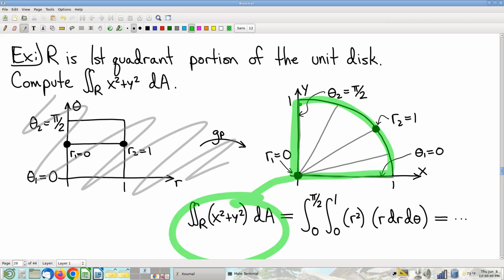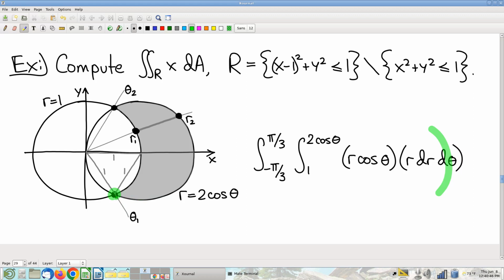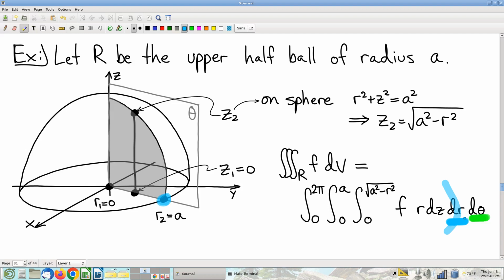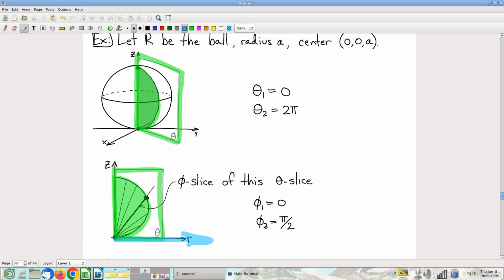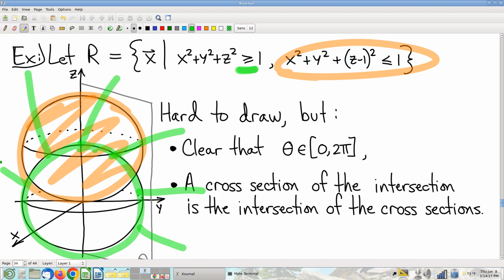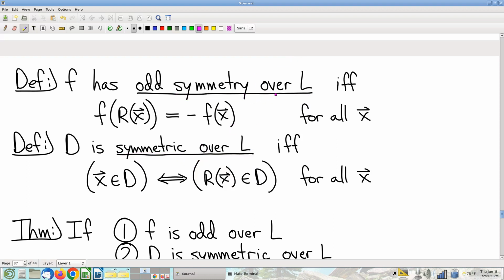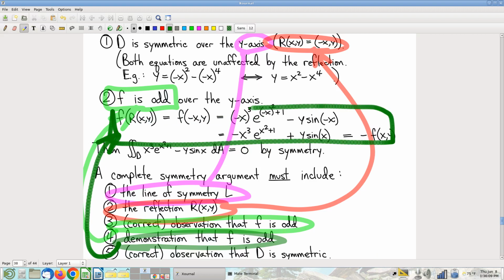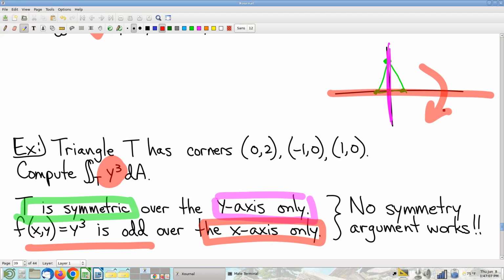2023 06 08 Math219Summer1